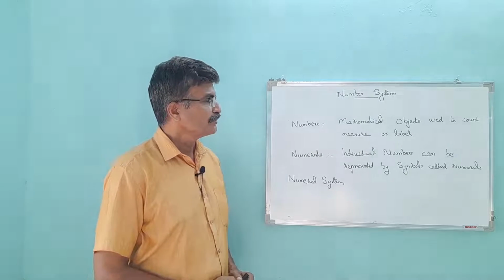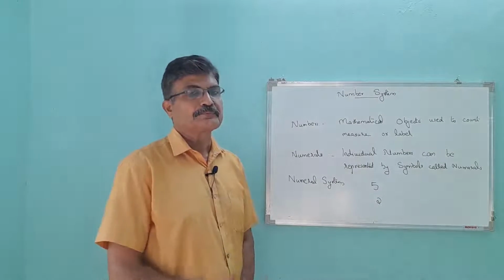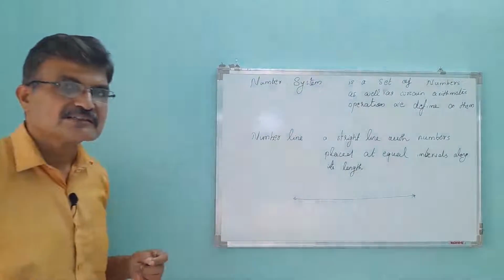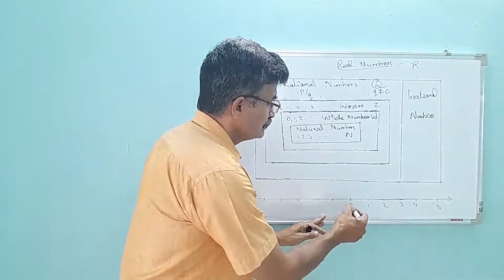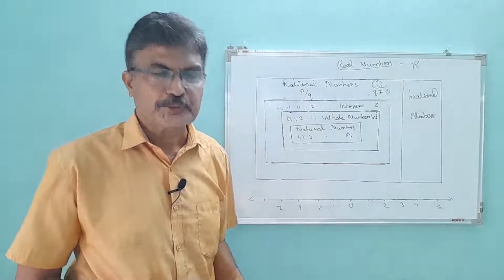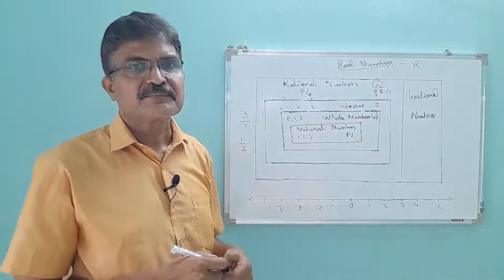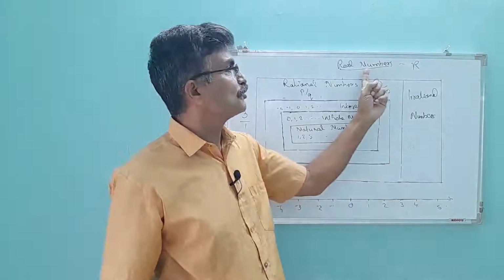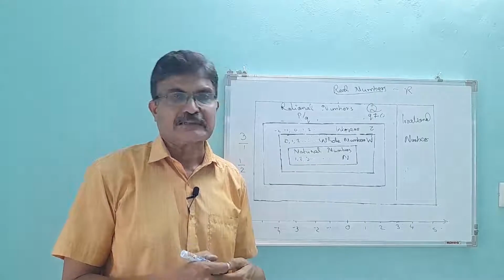Class 9 Maths Number System (part 1)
Number system : NCERT Class 9 Maths - description about Natural numbers, Whole Numbers, Integers, Rational numbers, Irrational numbers, Real numbers , Numerals and Numeral system